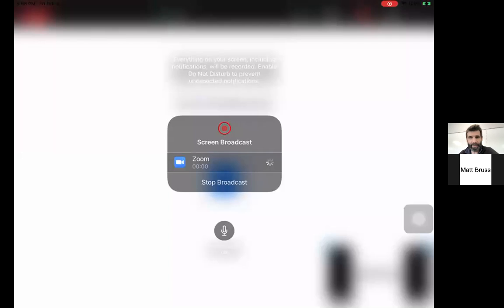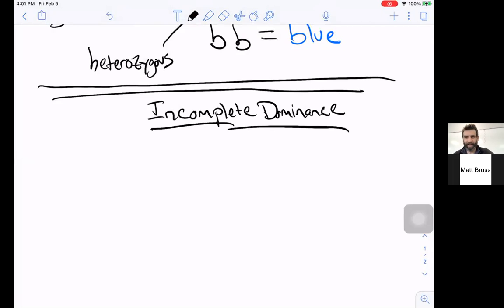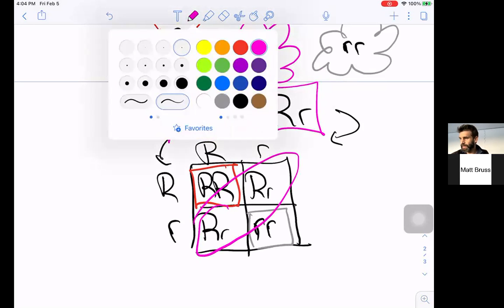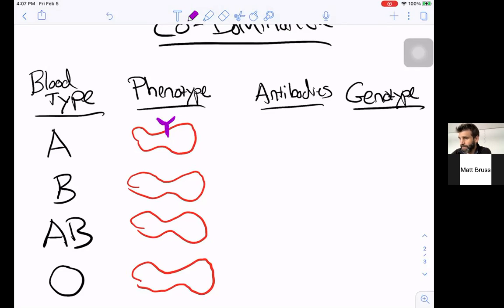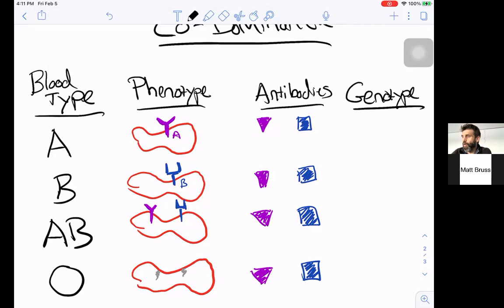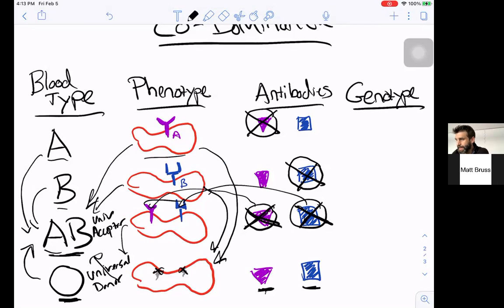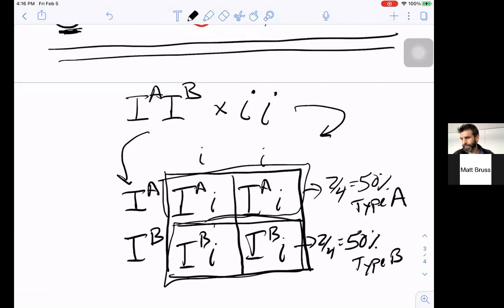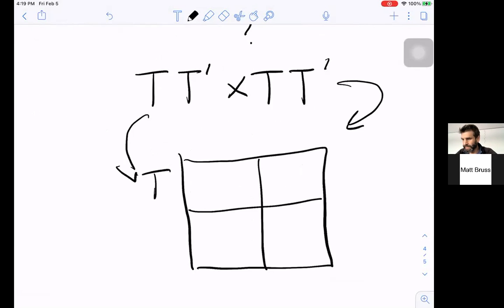Introduction to Co-Dominance in Genetics.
Here I recap our discussion of Co-Dominance.